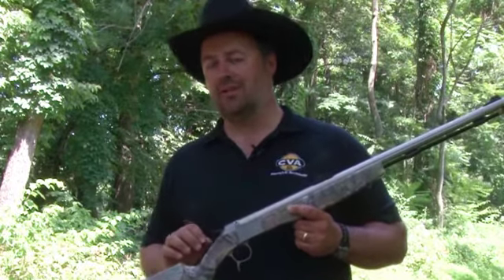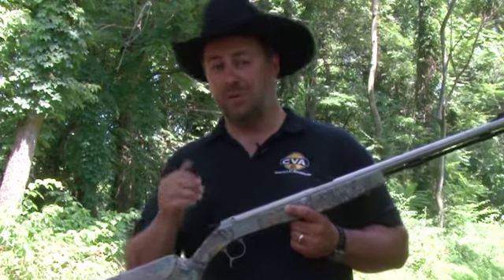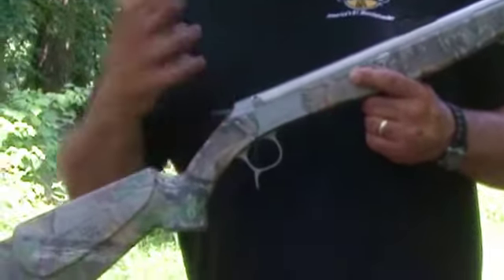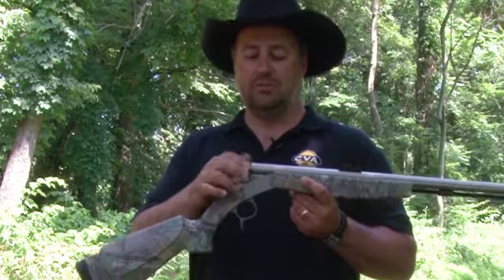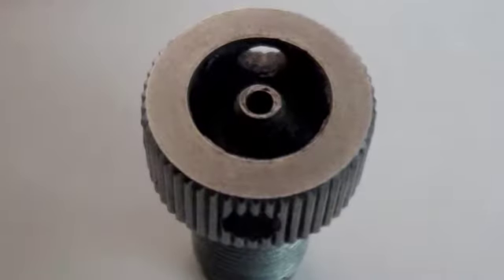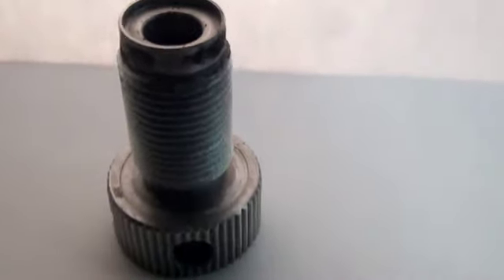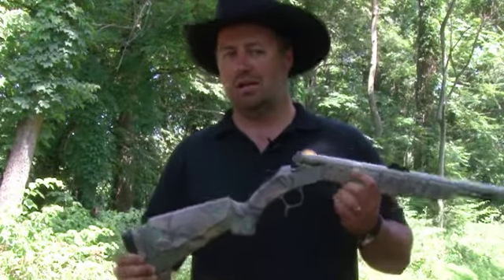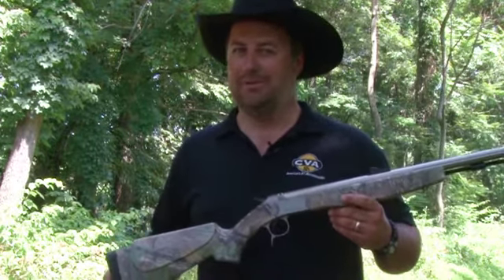American Hunter Insider: CVA Optima Northwest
Chad Schearer shows off the CVA Optima Northwest model during a trip to the range with NRA Publications.